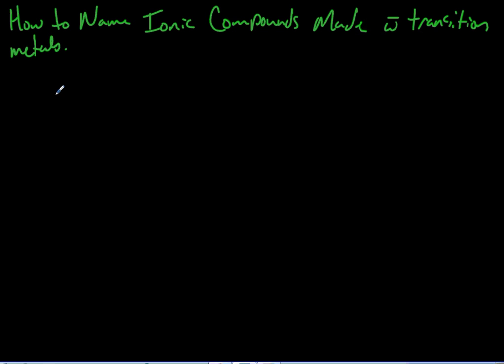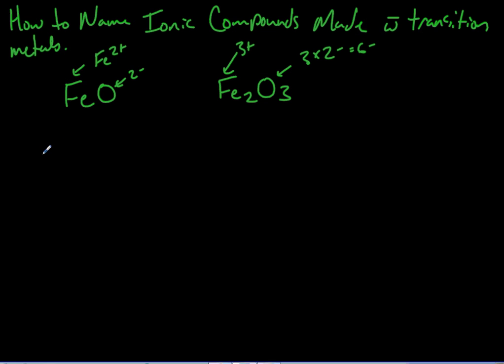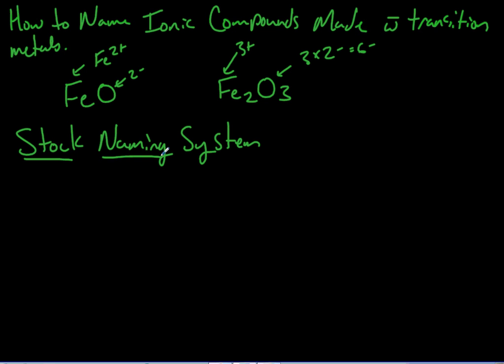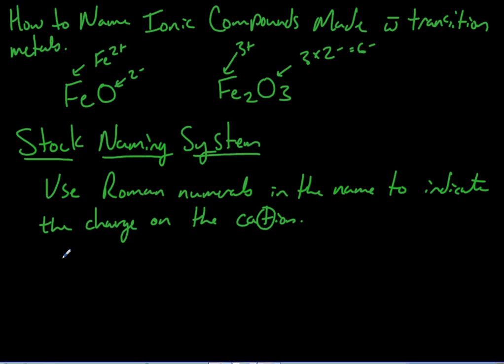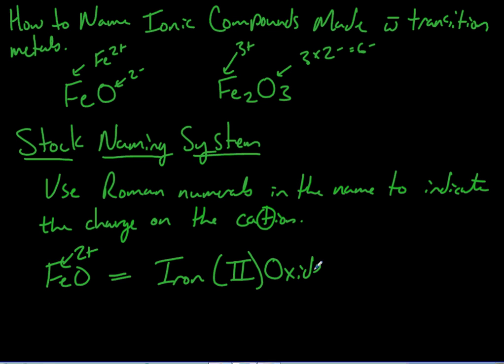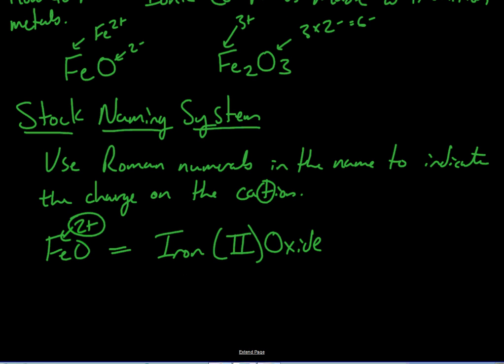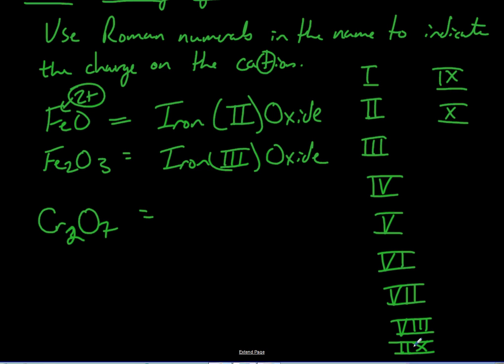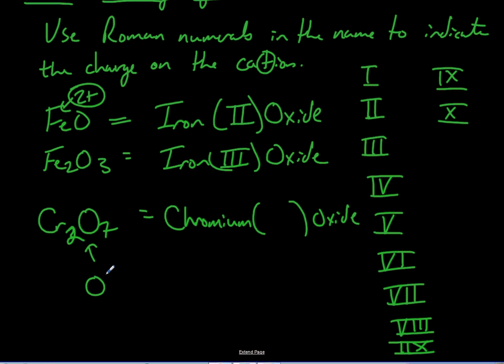Stock Naming System for transition metals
Naming ionic compounds with the Stock naming system.